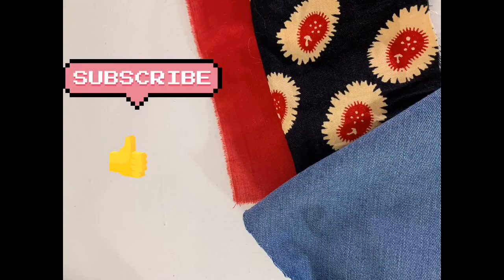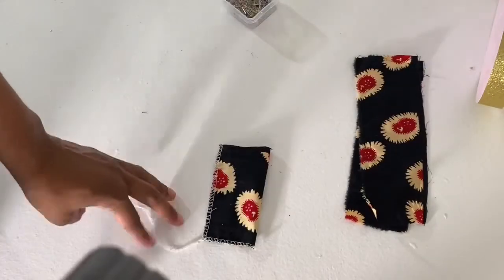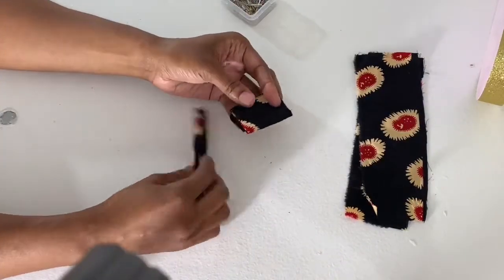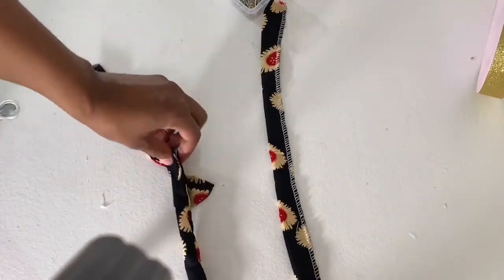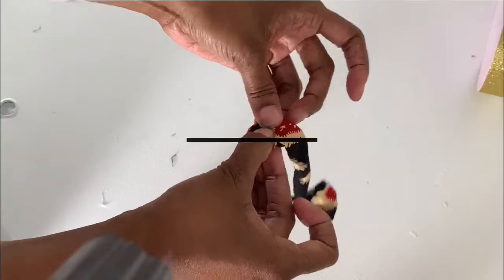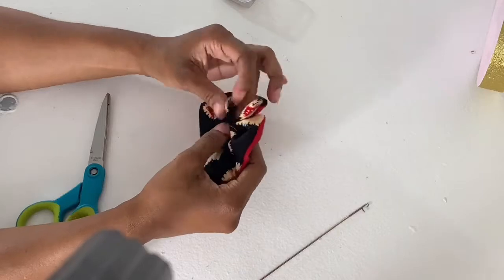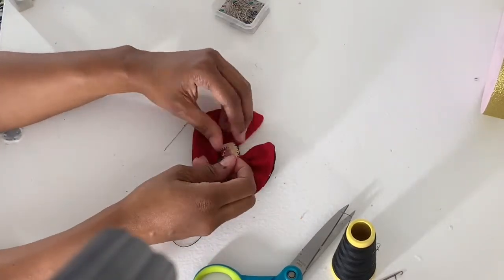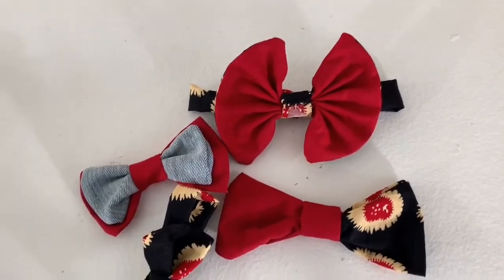Easy Bow Tie DIY for Kids and Adults - Sewing Projects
Make a few quick and easy bow ties with me that anyone can do. I used the fabric scraps that I had around to do these. I made a classic Kid Bow Tie, a Double Bow Tie, a Reversible Bow Tie and a Two Tone Bow Tie.

Measurements Used

Small Kid Size: 5" x 4"
Reversible : 6" x 5.5"
Double Bow Tie: 6" x 5.5" and 5" x 4"
Two Tone : 6" x 4" (two pieces )

Neck Strap (Based On Your Neck Size )
Center Piece 5" x 2.5"

I made the video short and quick so if you have any questions please let me know.

Top Machine Picks: